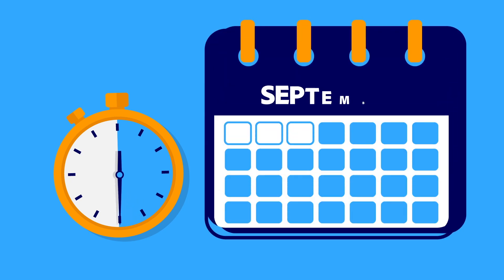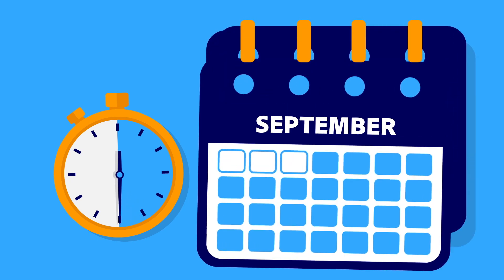Introduction to the Course | Teach Creativity With Adobe and Khan Academy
This video is part of 'Teach Creativity with Adobe and Khan Academy'; a free, accredited course on the Adobe Education Exchange.

In this video, you'll be introduced to the 'Teach Creativity with Adobe and Khan Academy' course, where you'll learn how to use creative activities and projects to drive student engagement, deepen their learning, and set them up for future success.

You can view just the course videos in the 'Teach Creativity with Adobe and Khan Academy' playlist